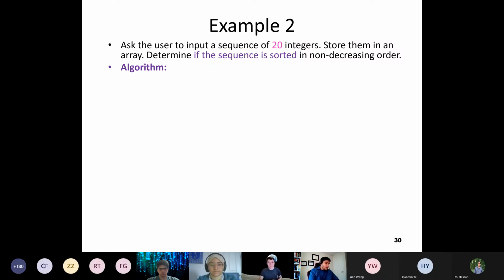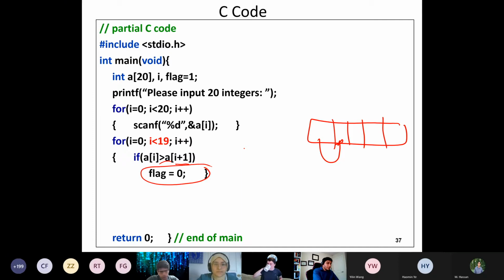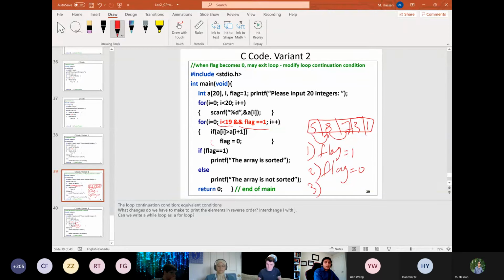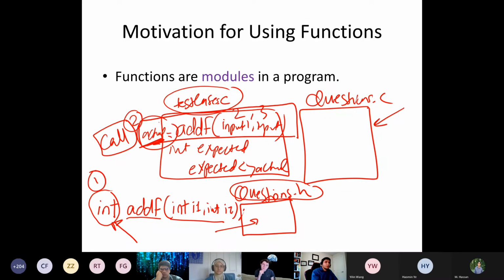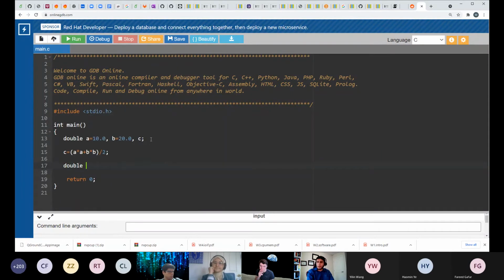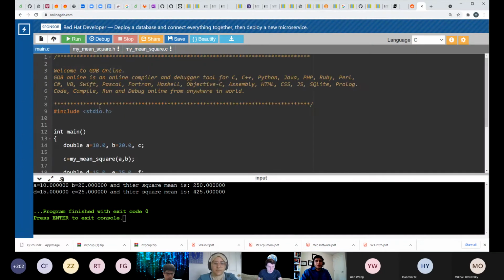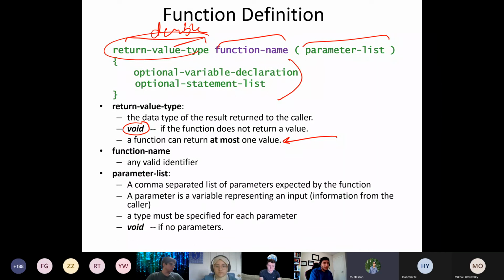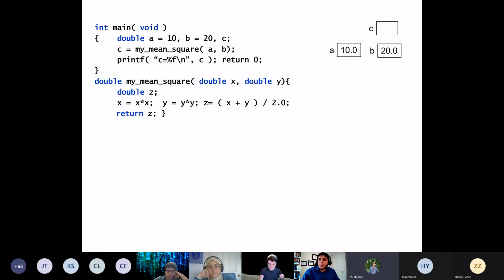C Programming Course | 2021 | (5) C Functions